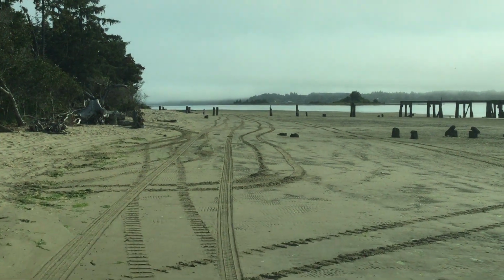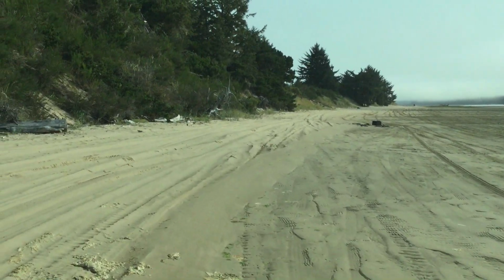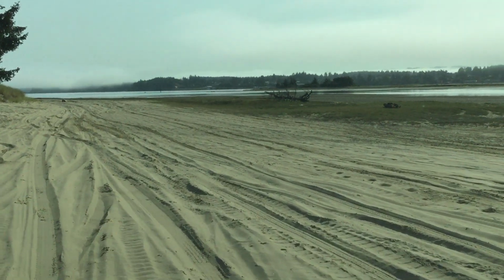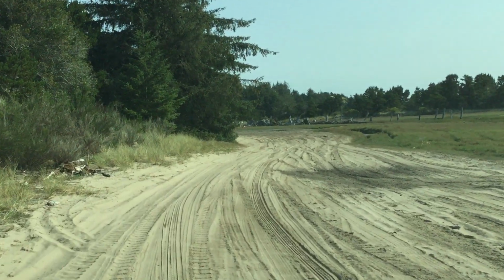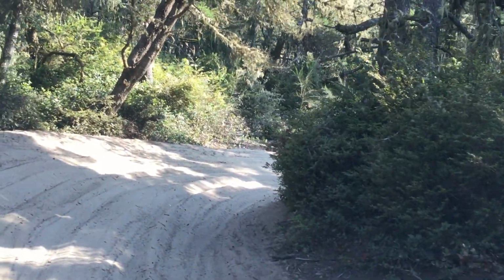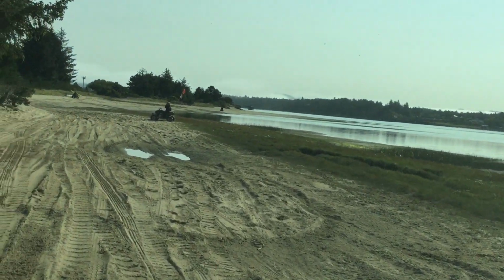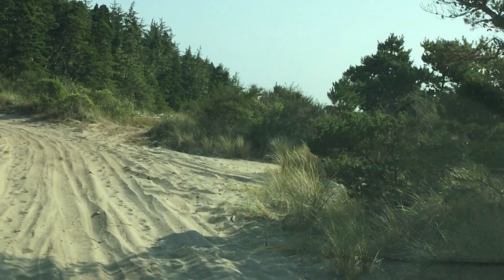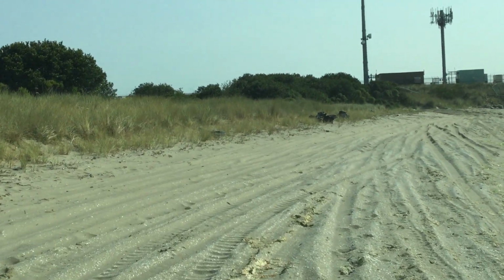RV’ing on Soft Sand Fun!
Full-Timer Off-Grid 4x4 RV Van Life. Just because I’m not on the same road as others doesn’t mean I’m lost.

I’m back out in the Coachmen Van M19RD Class-B conversion 4x4 on deep soft sand near Coos Bay, Oregon. Practice makes perfect.

This time with the tire pressure dropped to 35 psi’s, I encountered very little difficulty while driving out on the beach.

Help with engine repairs of my home.

Assist continuing the odyssey of a life’s journey.

Thanks in advance for any assistance given as it will always help toward expenses and be greatly appreciated.